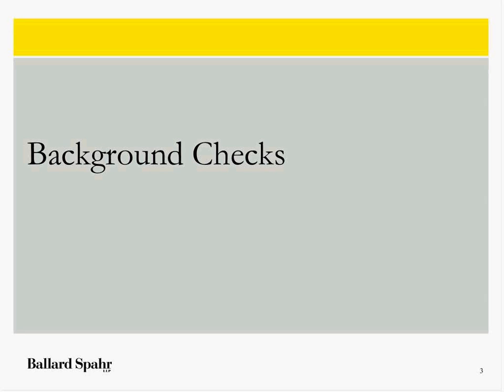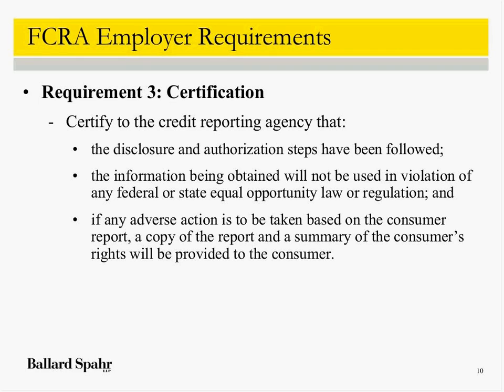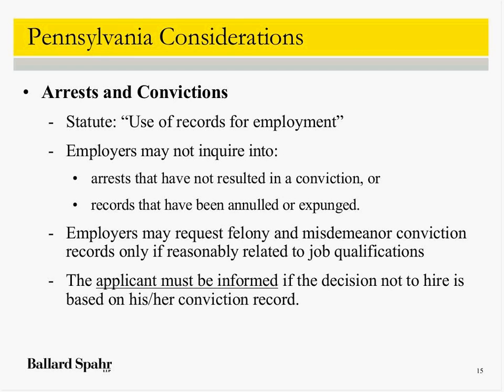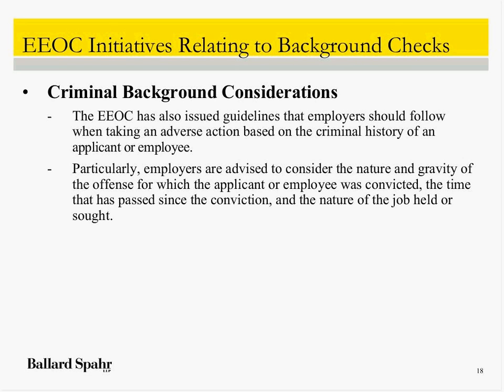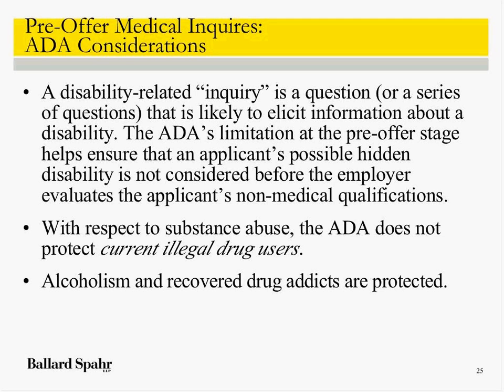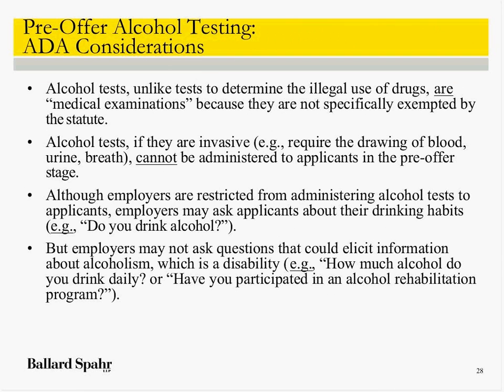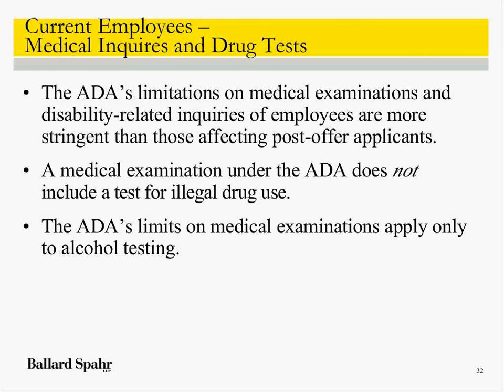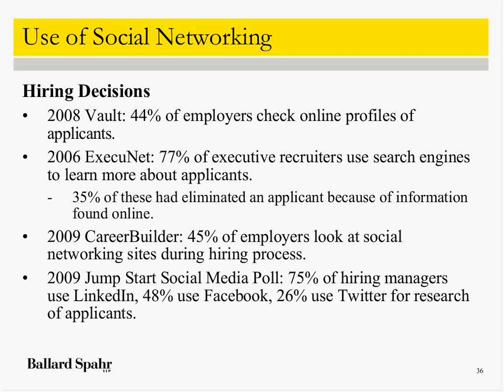Webinar: Cover Your Back(ground) - Conducting Employment Background Checks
This webinar was recorded on November 2, 2011.

With growing employer concern about security and safety, and increasing availability of employee and applicant information via social media, employers must be incredibly careful to avoid the pitfalls surrounding employment background checks. This webinar will cover employers' rights and responsibilities when conducting and using information obtained from background checks of prospective or current employees. Topics to be discussed include:

- Compliance with the Fair Credit Reporting Act
- Response to reference-check queries regarding a former employee's job performance
- The ADA implications of medical inquiries, drug and alcohol screening, and psychological testing
- How consumer reports and social media figure into the equation

Speakers

William K. Kennedy II, Partner, Labor and Employment Group
Meredith C. Swartz, Associate, Labor and Employment Group